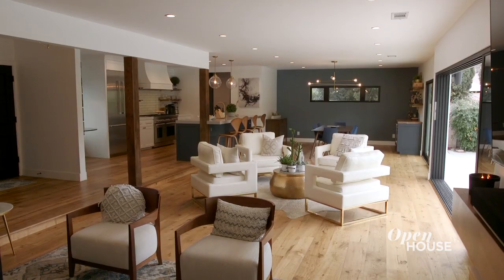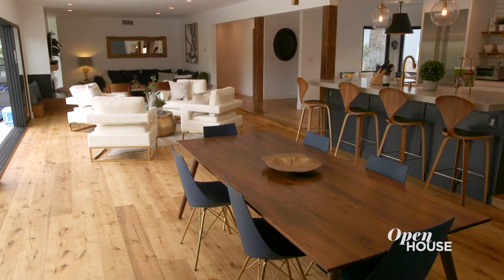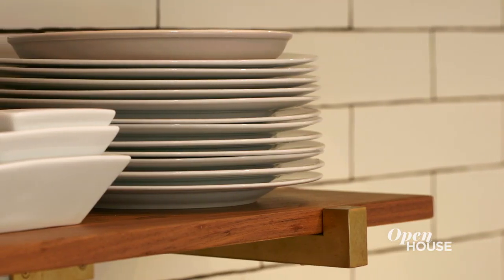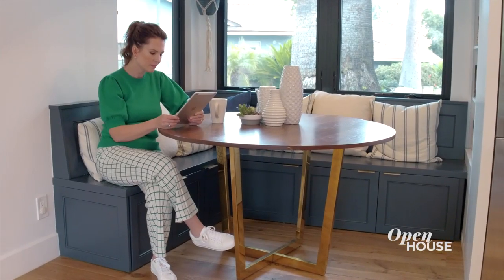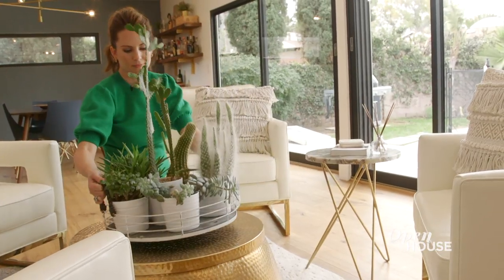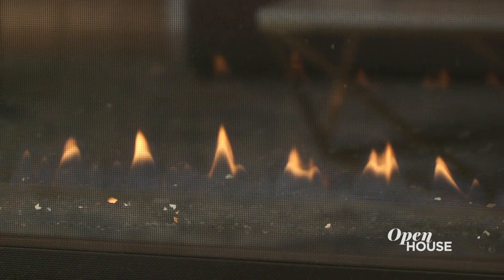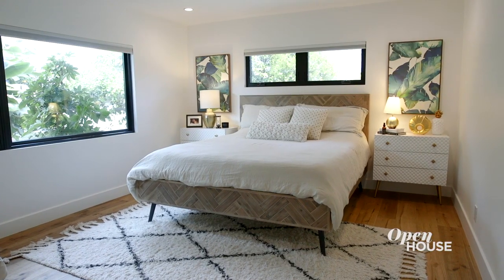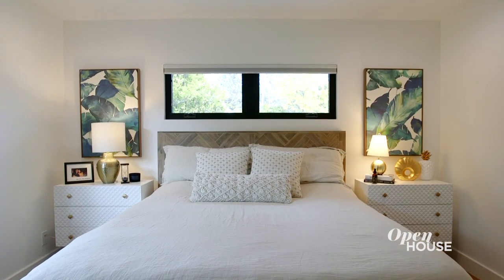A Designer's Dream Family Abode | Open House TV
We’re with the Lisa Vergeer of Azul Interiors. She fell in love with this project as it came together, and what was originally intended to be an investment, became her home. Check out how she used dark tones throughout to create a warm and contemporary family abode.